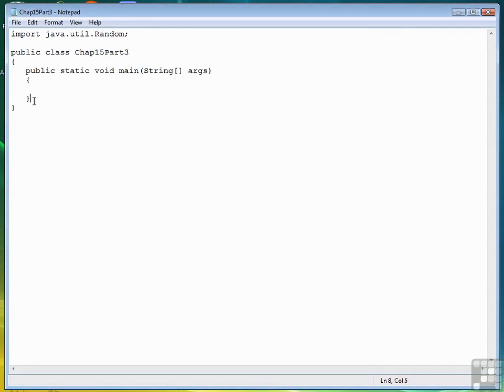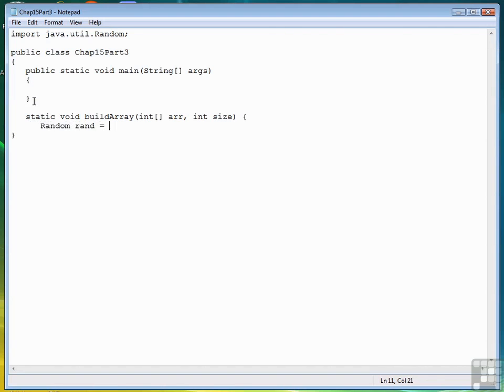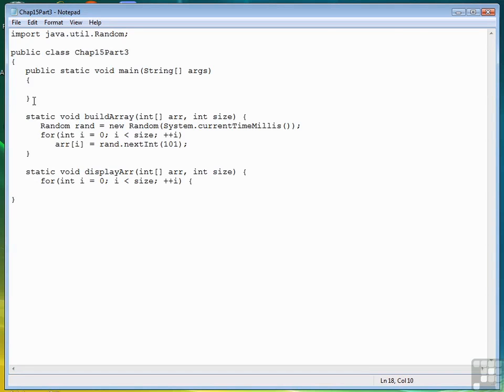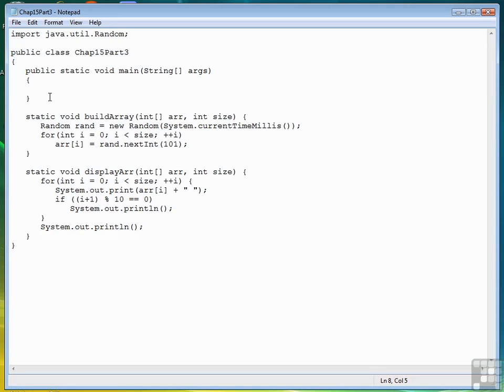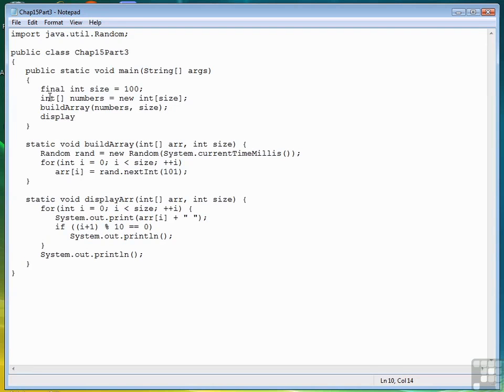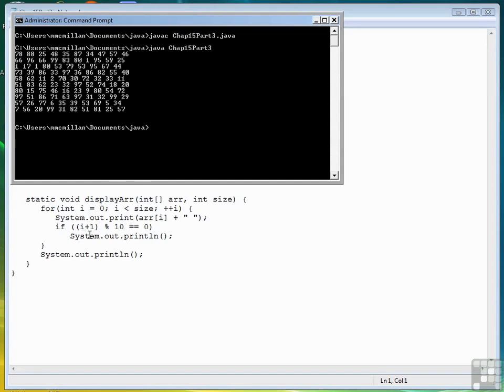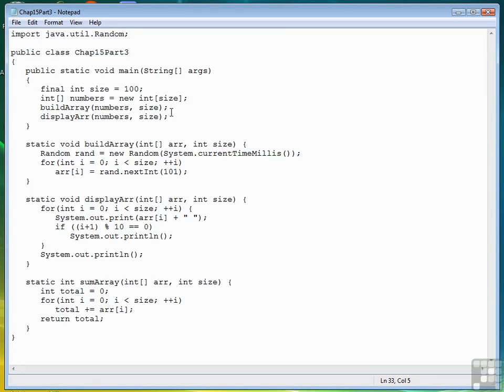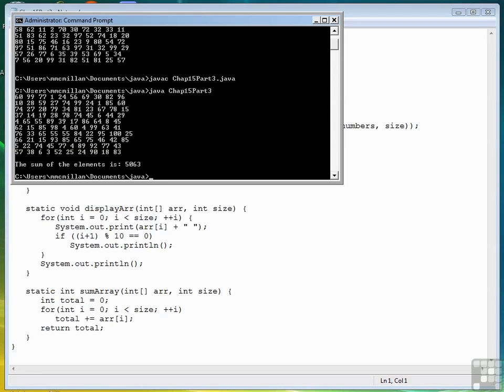15 03 Passing Arrays As Function Arguments